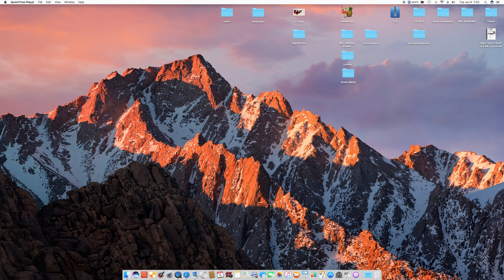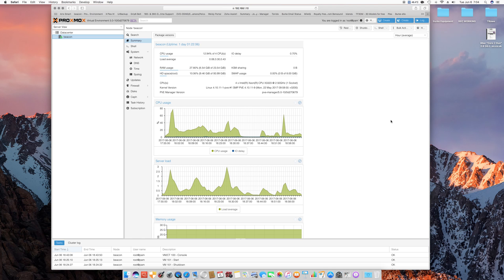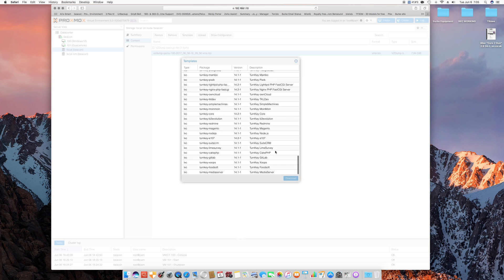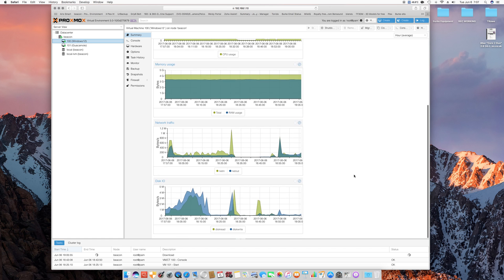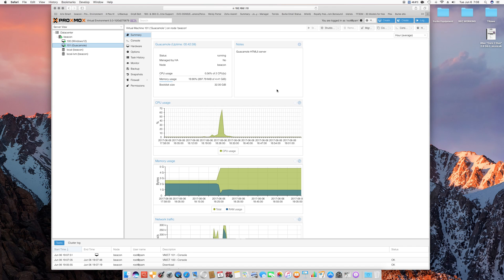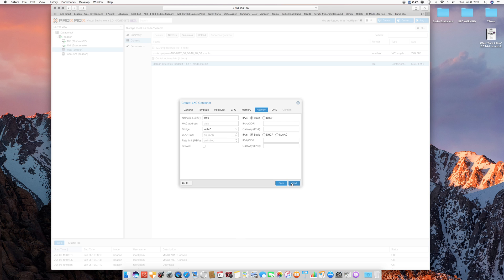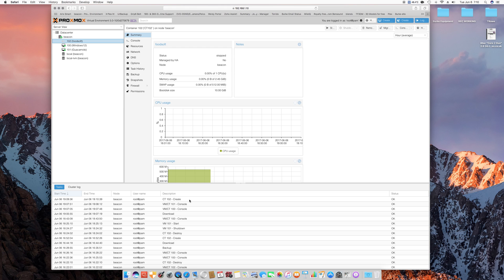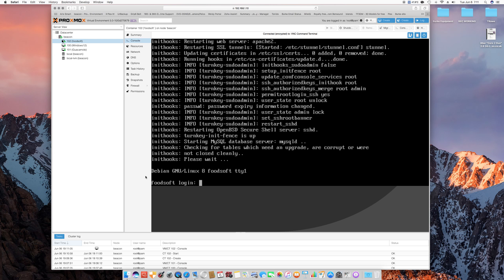ProxMox Test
Here I talk and show ProxMox Virtual Server.
I like it a lot!